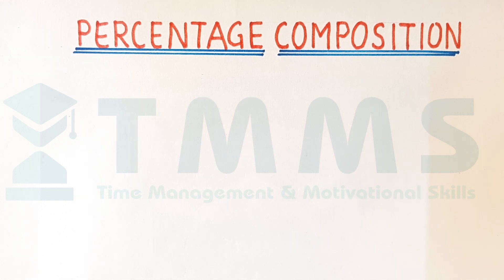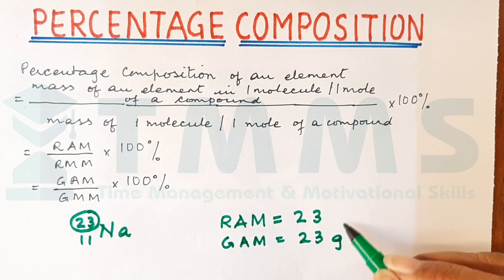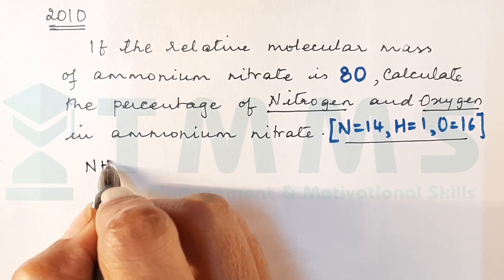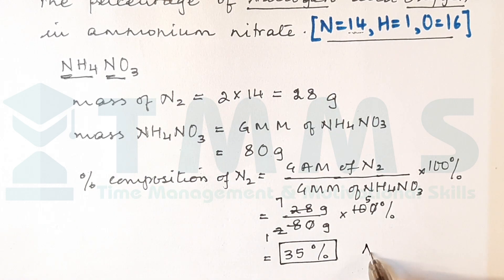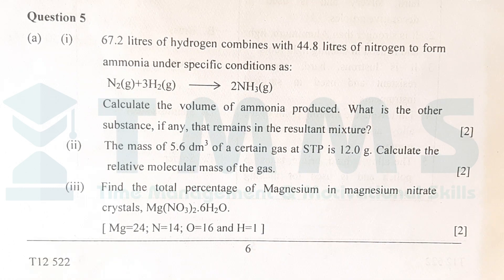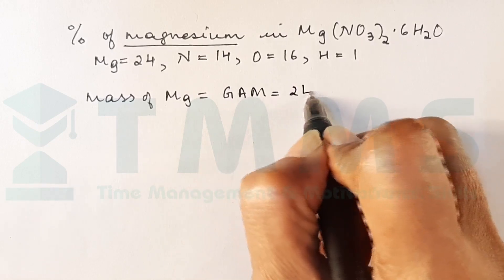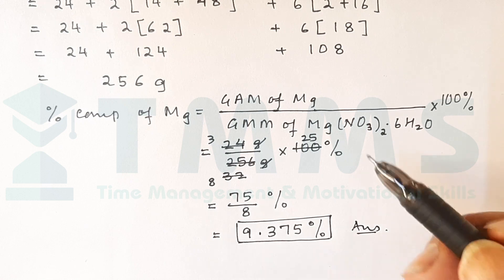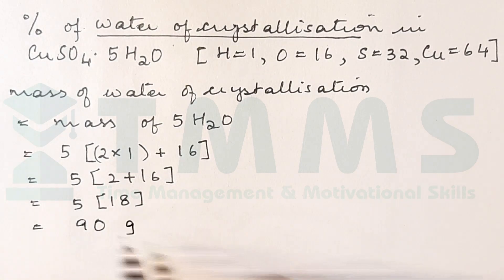PERCENTAGE COMPOSITION | CHEMISTRY | Class 10 | ICSE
Watch this video to get in depth understanding of percentage composition of compounds and know the tips for solving the questions/ problems/ numericals based on it.

Watch the video till the end & understand # Percentage Composition Tips In the best way.

Click for more practice:

Together with Chemistry class 10

Translated titles:
COMPOSICION PORCENTAJE | QUIMICA | Clase 10 | ICSE

परसेंटेज कंपोजिशन | CHEMISTRY | कक्षा 10 | आईसीए

تكوين النسبة المئوية | كيمياء | الفئة 10 | ICSE

成分构成|化学|第10类|国际标准学会

പെർസെന്റേജ് കോമ്പോസിഷൻ | കെമിസ്ട്രി |

अचूक संयोजन | रसायनशास्त्र | इयत्ता 10 | आ

ਨਿਰਧਾਰਤ ਕੰਪੋਜ਼ੀਸ਼ਨ | ਰਸਾਇਣ | ਕਲਾਸ 10 | ਆਈ

UWEZO WA UZAZI | CHEMISTRY | Darasa la 10 | ICSE

PERCENTAGE COMPOSITION | வேதியியல் | வகுப்பு 10 | ஐ.சி.எஸ

PERCENTAGE COMPOSITION | కెమిస్ట్రీ | 10 వ తరగతి | ICSE